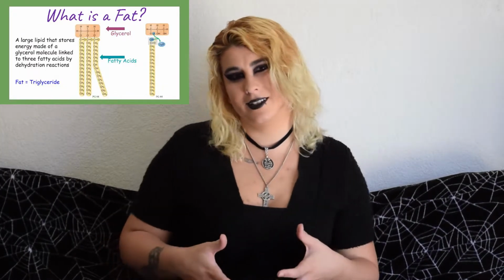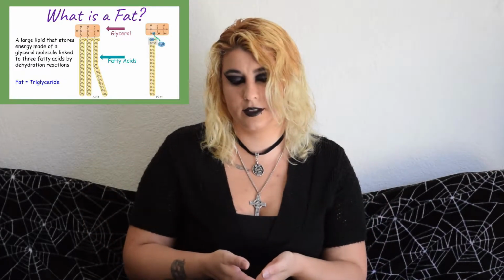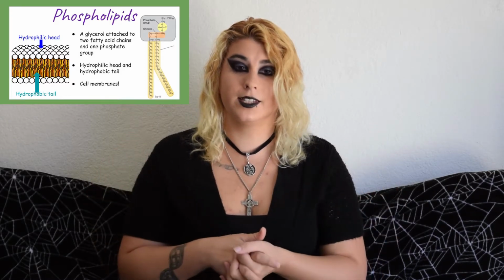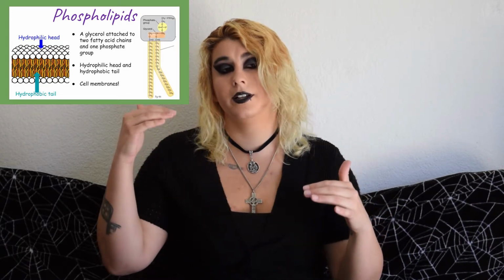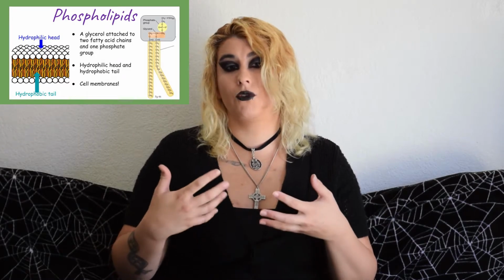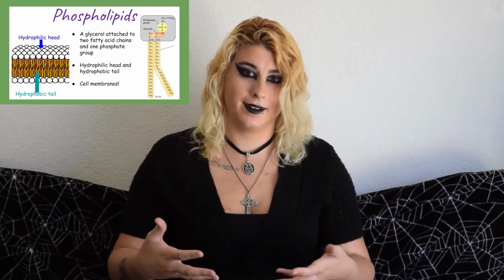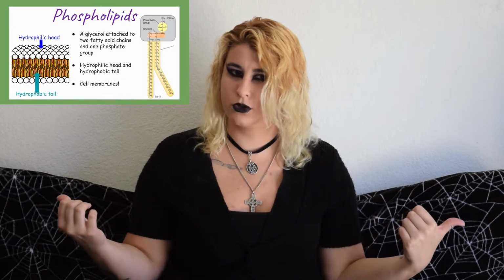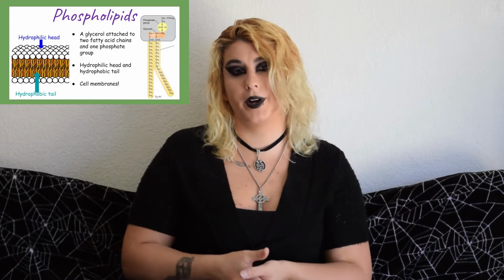Lipids - Biology for Beginners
In this episode, we are talking about lipids, and learning that they are more than just fat. It is important to note that I am not a chemist, and I am barely scratching the surface of the topics covered in this video. I have only gone as in-depth as the book that I am following since we are specifically covering what would be in a basic intro to biology class.

Book:
Campbell "Biology Concepts and Connections" ninth edition
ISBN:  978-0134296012